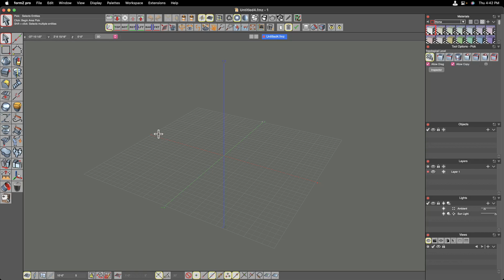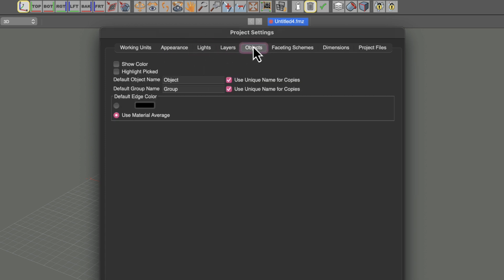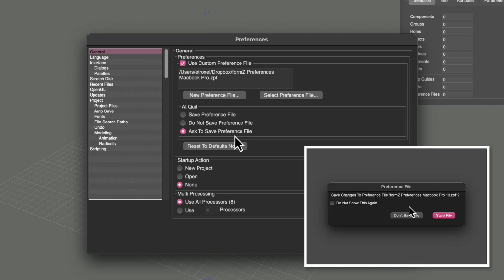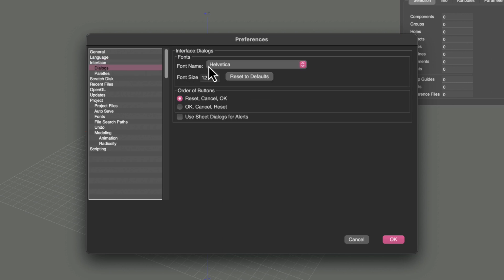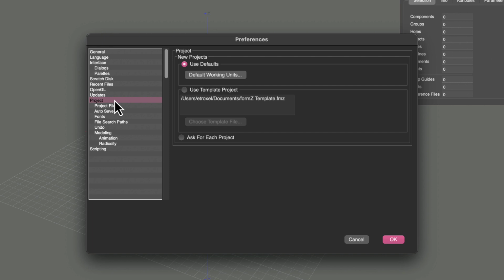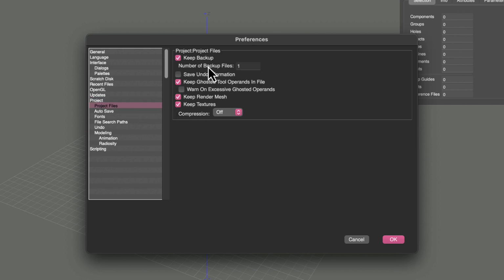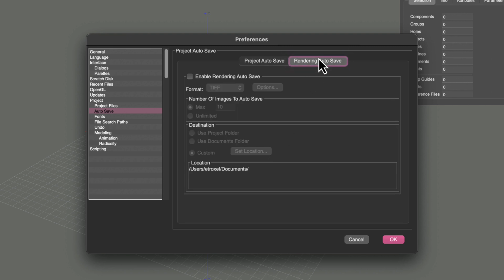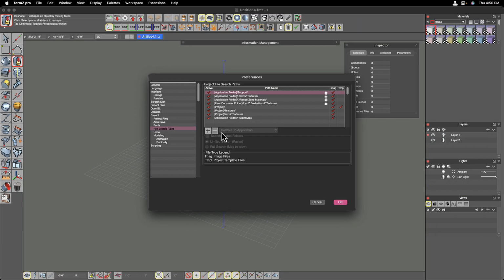Preferences Dialog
00:00 Opening form•Z’s Preferences Dialog
00:28 Custom Preference File
03:05 Tool Tips
03:40 Dialogs behavior
03:48 Palette behavior
04:37 Check for Updates
04:55 Project Default Working Units
05:10 Project Templates
06:02 Backup files
06:26 Project Auto Save
07:09 Rendering Auto Save
07:37 File Search Paths